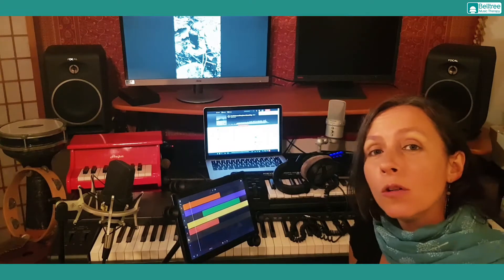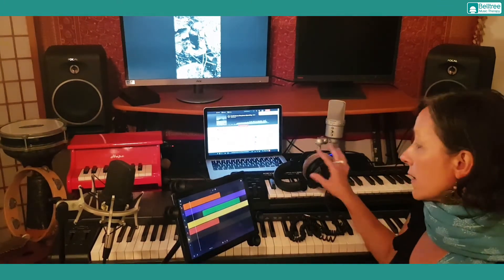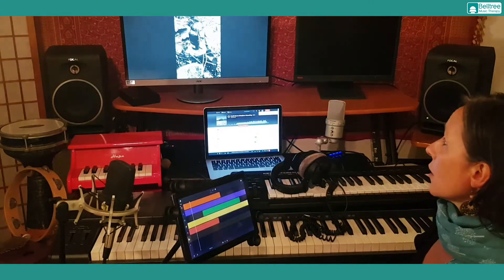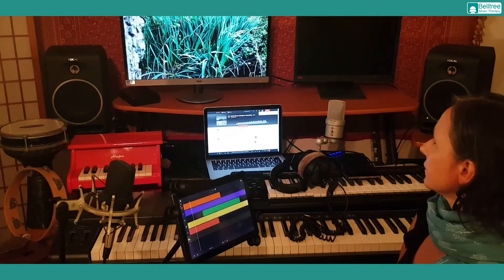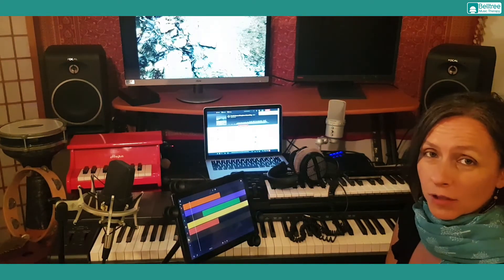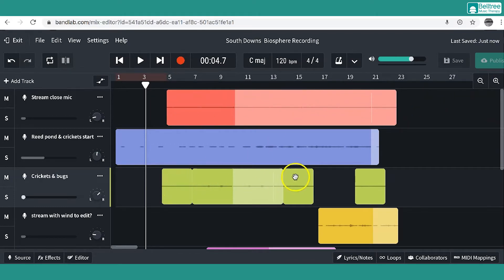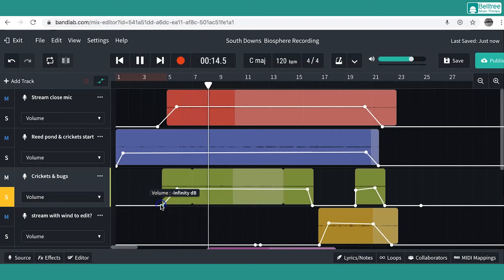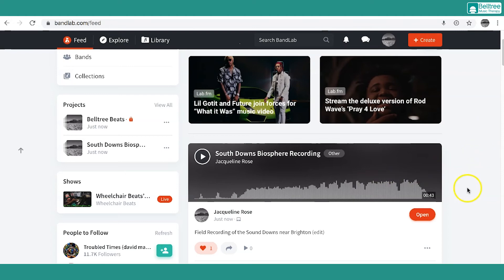Producing Field Recordings and Soundscapes with Simple Music Technology